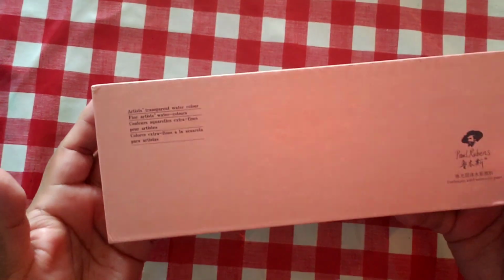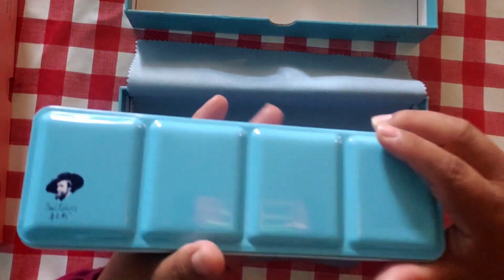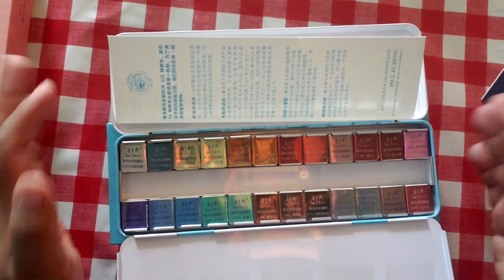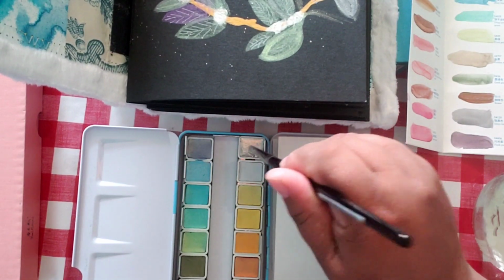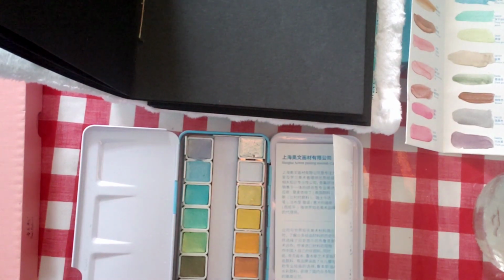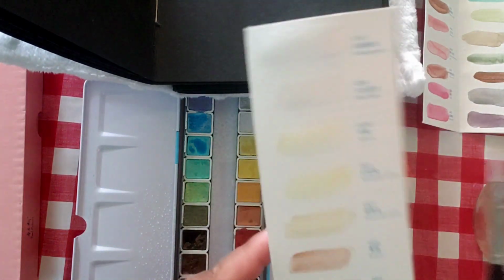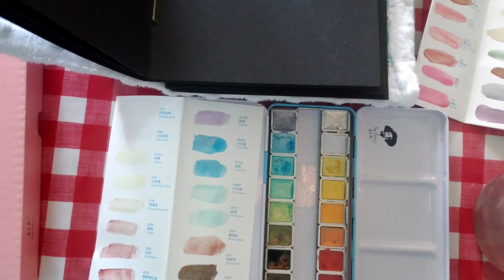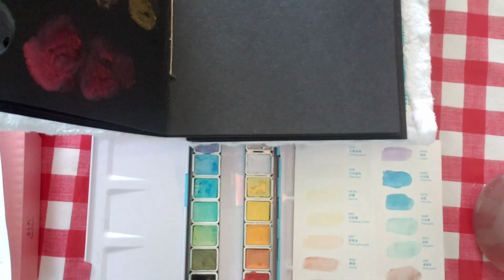Paul Ruben Blue Box Metallics Set B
Hi Alchemists,
Today I am swatching Paul Ruben Metallic Set B. I now have the full range of metallics from Paul  Ruben.

Amazon listing